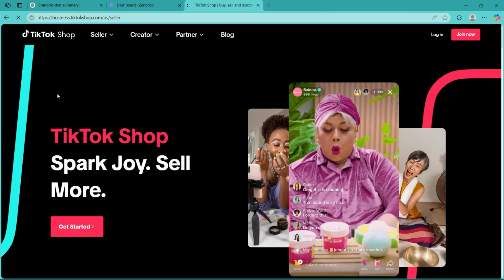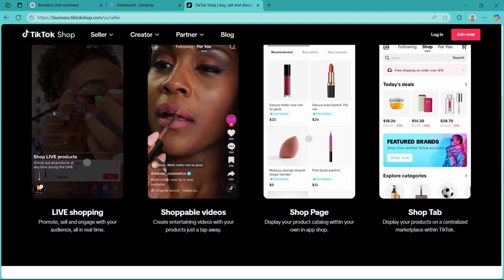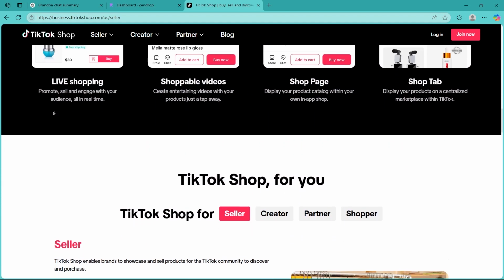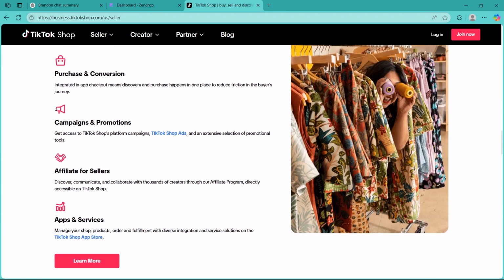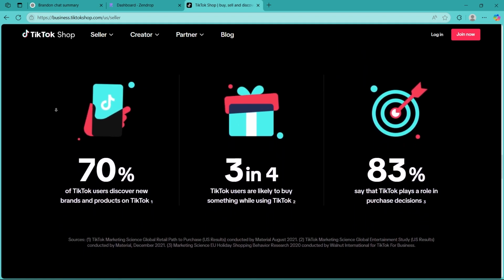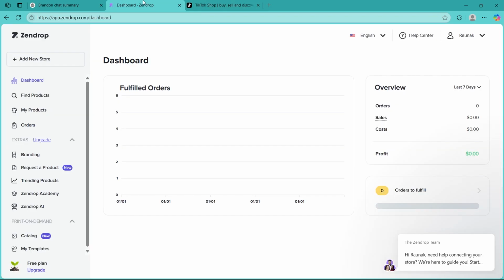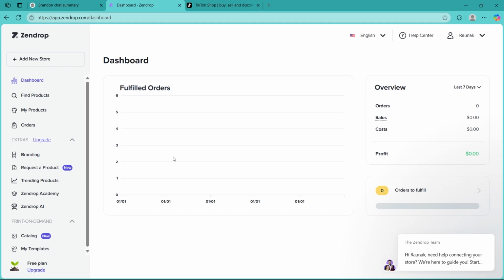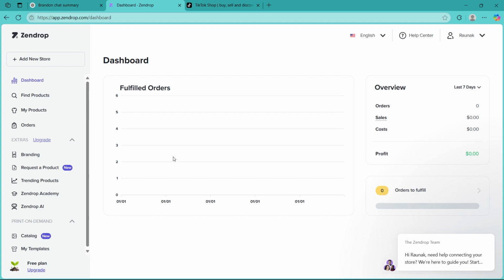New! How to Use Zendrop for TikTok Shop Fulfillment🎵📦 | Guide to Seamless TikTok Dropshipping!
New! How to Use Zendrop for TikTok Shop Fulfillment (2025)
🎵📦 | Step-by-Step Guide to Seamless TikTok Dropshipping!

Want to fulfill your TikTok Shop orders smoothly? This video shows you how to integrate Zendrop with your TikTok Shop and automate order fulfillment — hassle-free in 2025.

✅ What You’ll Learn in This Video:
🔗 Connecting Zendrop to TikTok Shop
🛒 Syncing Products and Inventory
⚙️ Automating Order Fulfillment
🚚 Managing Shipping and Tracking
💡 Tips for Optimizing Your TikTok Dropshipping

⏳ Video Chapters:
0:00 Why Use Zendrop for TikTok Shop?
0:40 Setting Up Zendrop Integration
1:30 Syncing Your Products
2:10 Automating Orders and Shipping
2:50 Tracking Deliveries & Customer Updates
3:20 Best Practices for TikTok Dropshipping

✅ Streamline TikTok Shop order handling
✅ Automate shipping and fulfillment
✅ Maximize efficiency and customer satisfaction

👥 Perfect For:
✅ TikTok sellers new to dropshipping
✅ Zendrop users expanding sales channels
✅ Ecommerce entrepreneurs targeting TikTok audiences